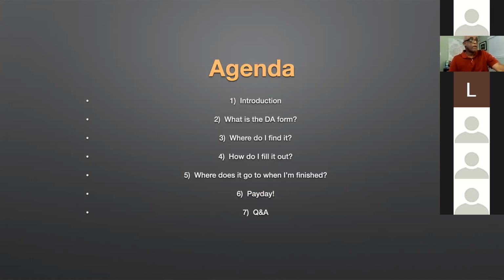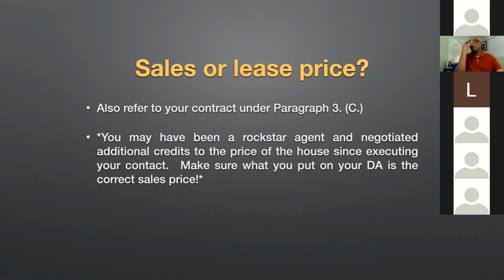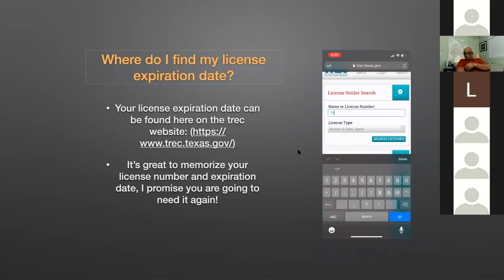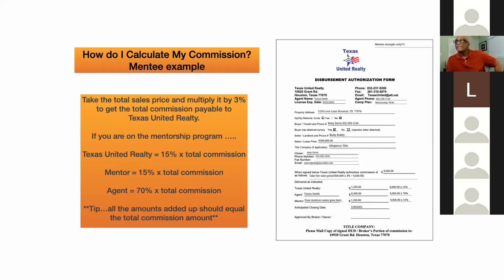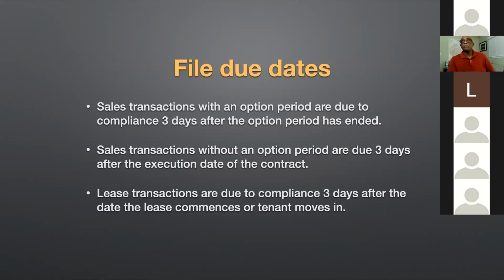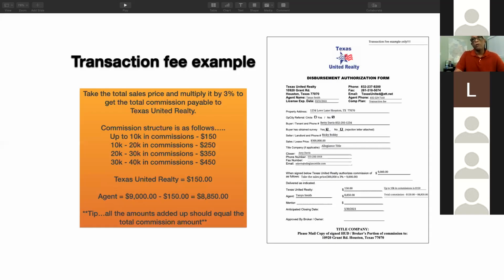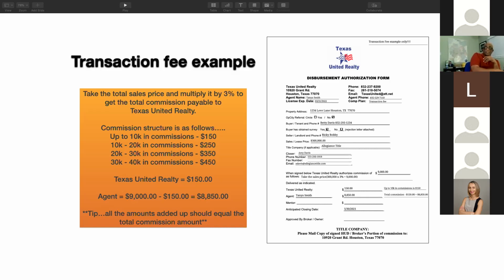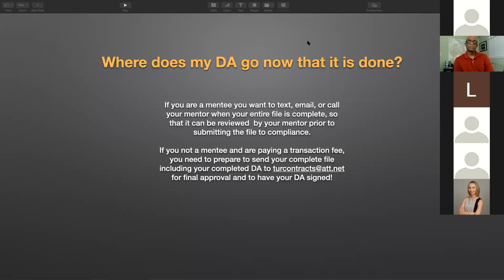Let's fill out our DA form!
Correctly filling out your disbursement authorization is essential to receiving your commission in Real Estate.  Here's a video to help you understand the basics of completing this document.